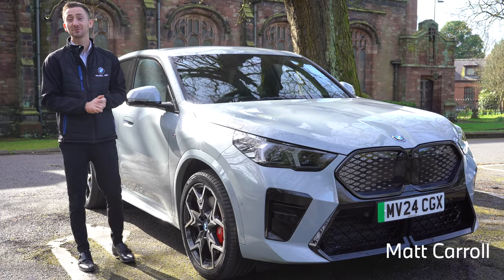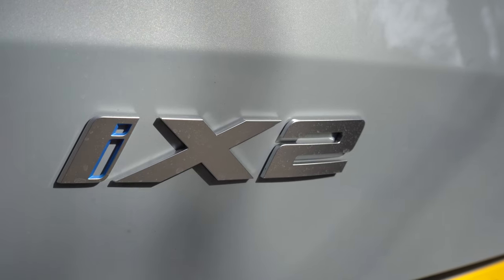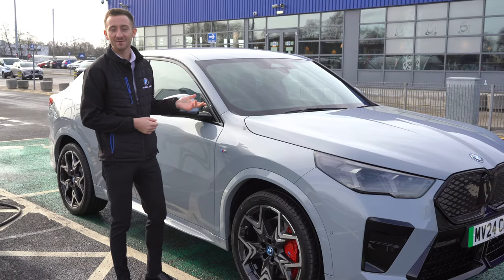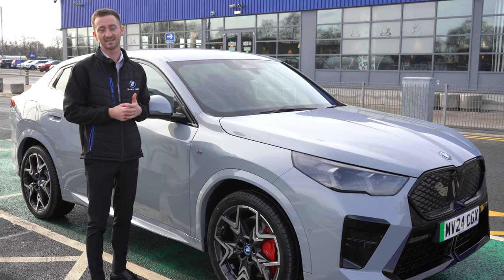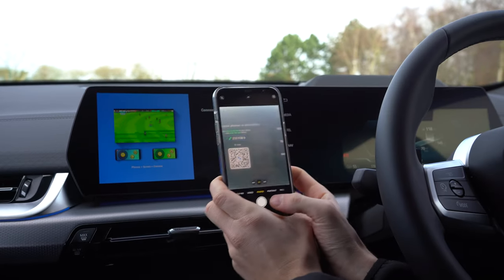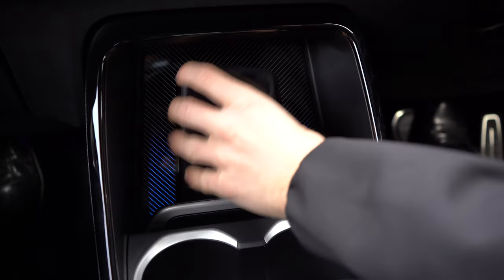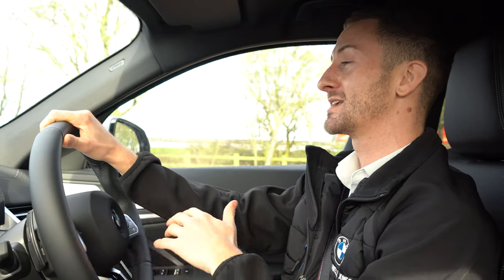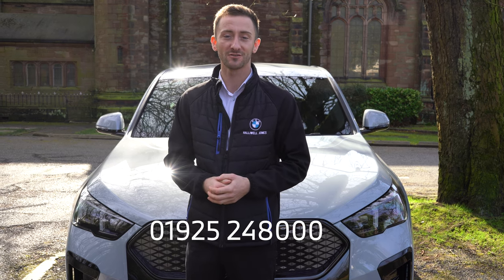The BMW iX2 has arrived! | Halliwell Jones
Here’s Matt Carroll from our Corporate team to give you all the details as he takes the iX2 around Warrington.

Interested?, give Matt a call on 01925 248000 or contact your local Halliwell Jones Centre and discover the BMW iX2 for yourself.